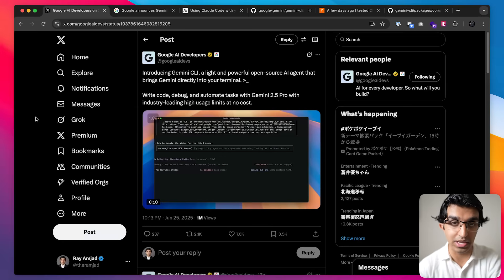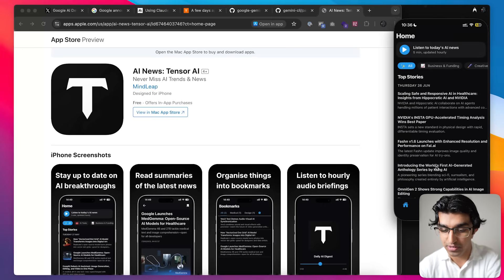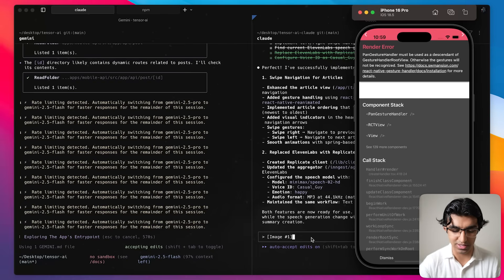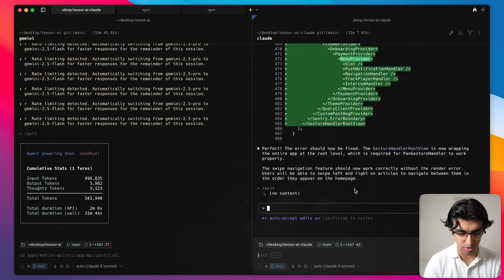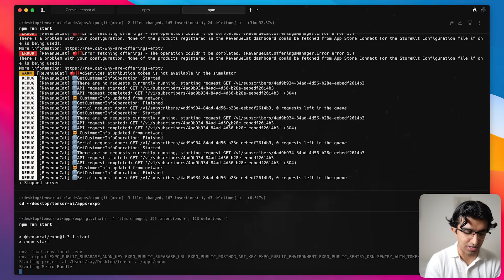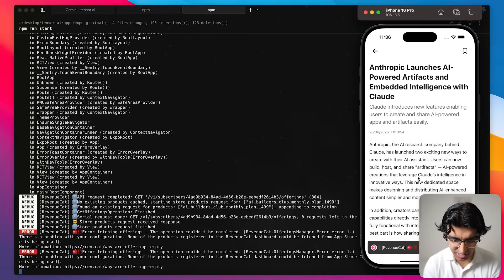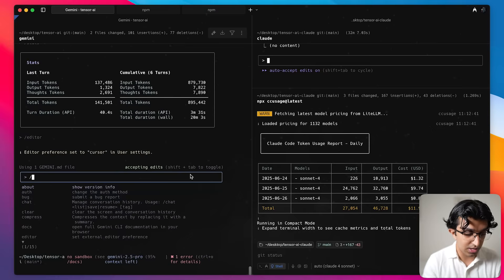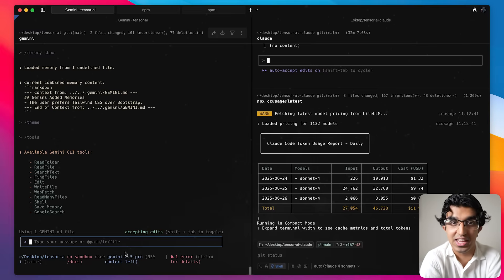Gemini CLI Kinda Sucks (I Compared It With Claude Code)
📲 Stay up to date on AI with my app Tensor AI

Timestamps:
00:00 - Intro
00:48 - Getting Started
01:22 - Real World Example
01:54 - The Prompt
02:10 - Progress of Both
02:43 - Claude Code’s Result
04:38 - Review of Claude's Result
04:59 - Gemini CLI’s Progress
05:37 - Upgrading Gemini CLI's Plan
06:33 - Gemini CLI’s Progress (again)
09:48 - Token Usage
10:02 - Gemini CLI Commands
11:11 - My Conclusion